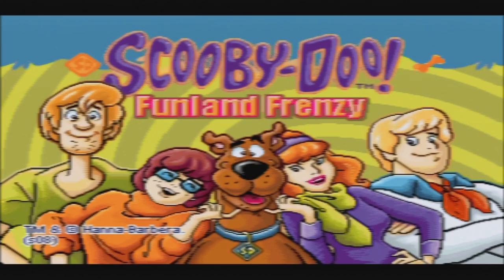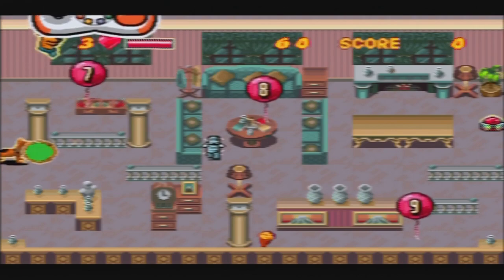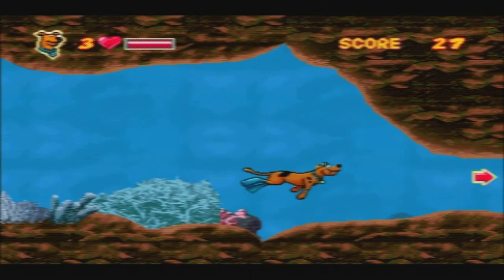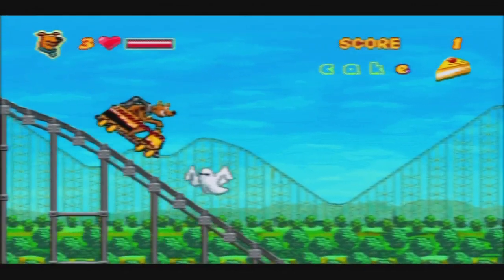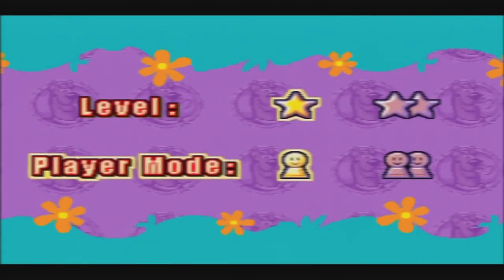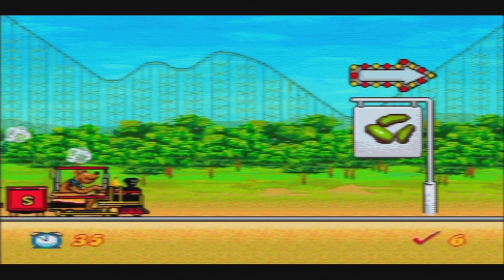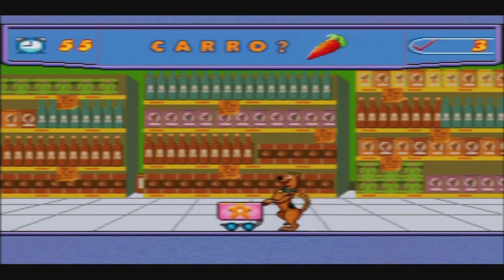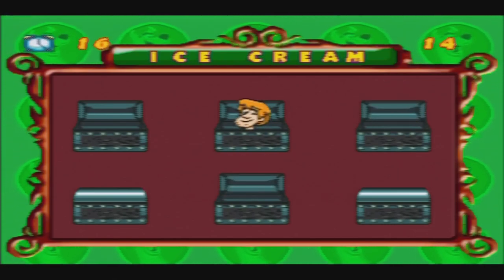Scooby-Doo!: Funland Frenzy (VTech V.Smile) Learning Adventure and Learning Zone 🦀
Scooby-Doo! Funland Frenzy is a VTech V.Smile game originally released in 2004 and re-released in 2009.

Strange and spooky things are going on at the Funland AmusementPark! But when Scooby-Doo and the gang visit, they find that all theghosts are just a bunch of phony pictures made by some projectors.Now it's up to you and Scooby-Doo to find all the projectors and turnthem off, so Funland can be fun again! Test your courage and smarts inthis exciting adventure, and learn fun school skills such as spelling,vocabulary, numbers, and problem solving.

Learning Adventure
In this play mode, you can explore four exciting adventure areas, andhelp Scooby overcome many fun challenges. Join Scooby as he ridesa roller coaster, goes on an exciting air flight, takes a deep-sea dive,and makes his way through a mazy mansion.

ACTIVITIES
Educational Curriculum

Learning Adventure
Deepsea Dunk: Vocabulary, Spelling, Object Identification
Coaster Caper: Vocabulary and Spelling
Maze Manor: Number Order and Logic Skills
Sky Sail: Mathematics

Learning Zone
Letter Shopping: Vocabulary and Spelling
Logic Ball: Logic Skills
Math Rally: Mathematics
Picture Pop-Up: Memory and Vocabulary

The V.Smile (stylized as V.SMILE TV LEARNING SYSTEM) is a sixth-generation educational home video game console manufactured and released by VTech. Titles are available on ROM cartridges called "Smartridges", to play off the system's educational nature. The graphics are primarily sprite-based. The console is often sold bundled with a particular game, with most of them having a game called Alphabet Park Adventure. Several variants of the V.Smile console are sold including handheld versions, or models with added functionality such as touch tablet integrated controllers or microphones. The V-Motion is a major variant with its own software lineup that includes motion sensitive controllers and has Smartriges designed to take advantage of motion-related "active learning". The V-Motion and Smartridges however are fully backwards compatible with other V.Smile variants and V.Smile Smartridges, and a V-Motion Smartridge can also be played on V.Smile console or handheld, albeit with limited functionality. However, in 2010, the new and old models of the V.Smile were discontinued. VTech still made games for the V.Smile until at least 2012.

Several versions of V.Smile and V-Motion consoles and handhelds have continued to be sold after newer models are introduced, allowing consumers a wide variety of consoles to choose from (frequently offered in an alternative pink color scheme) without worrying about a lack of backwards compatibility between games or consoles. Some key differentiators between systems and the ability to fully utilize all game functions include the options of a microphone, touch tablet, additional joystick port (for 2-player gameplay), stylus-enhanced controller, or motion sensitive game pad (with V-Motion).

0:00 Intro
0:56 Sky Sail
6:52 Maze Manor
12:10 Deepsea Dunk
17:38 Coaster Caper
27:11 LZ: Logic Ball
29:55 LZ: Letter Train
36:24 LZ: Math Rally
39:42 LZ: Letter Shopping
46:07 LZ: Picture Pop-Up